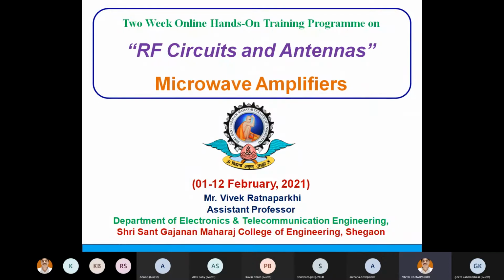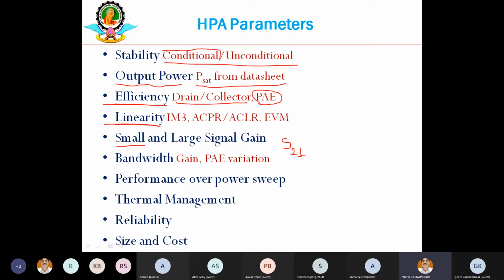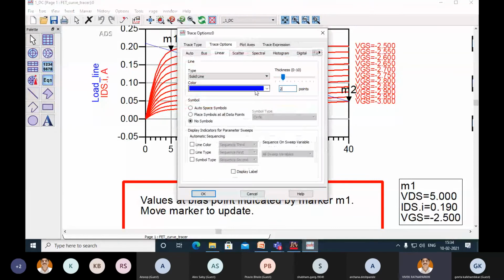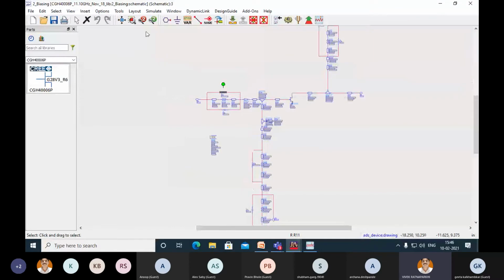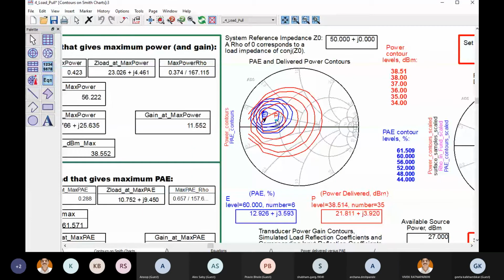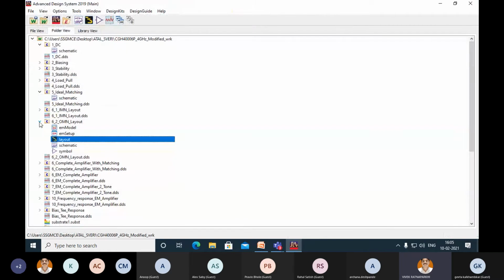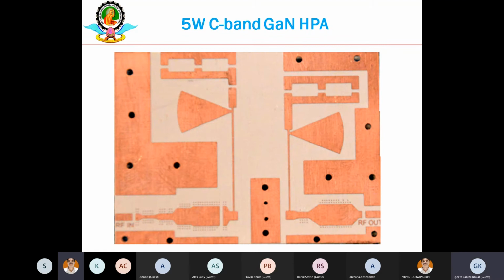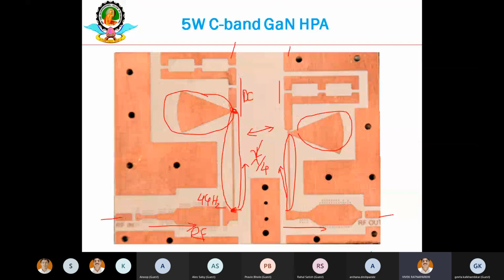Day 8 Session 1 RF Training ADS_High Power Amplifier Design in ADS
High Power Amplifier Design and simulation in ADS using GaN transistors